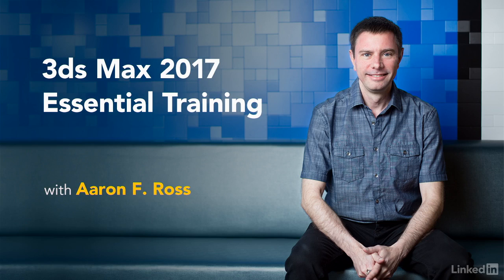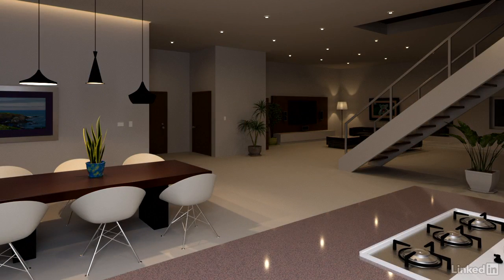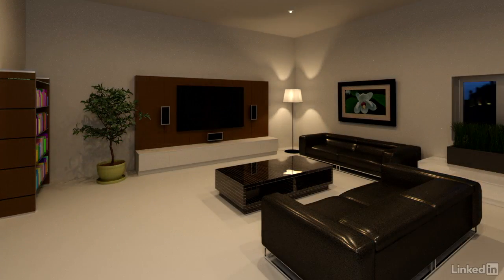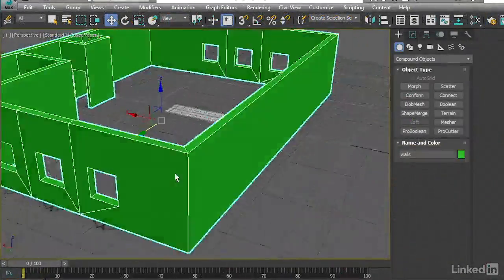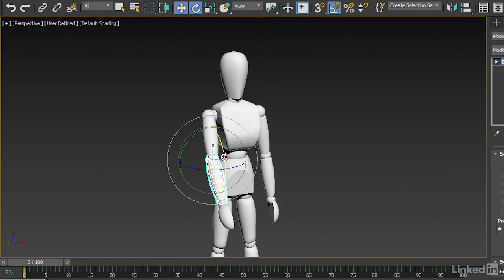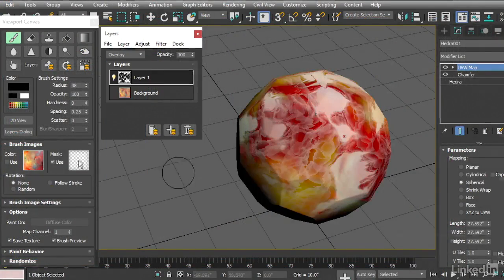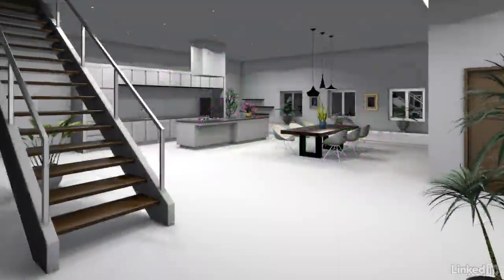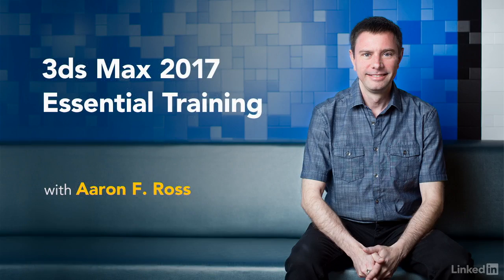3ds Max 2017 Essential Training